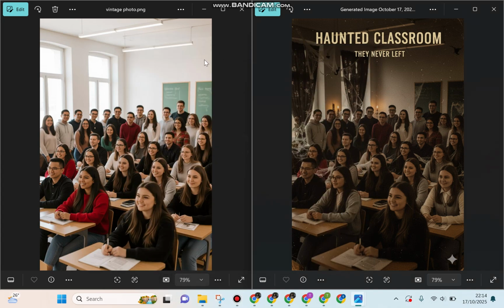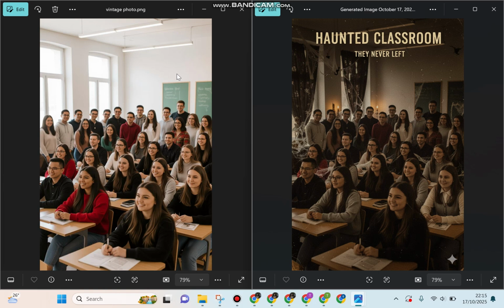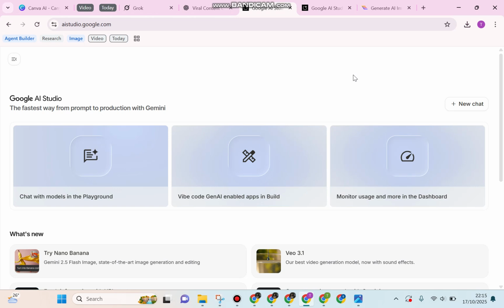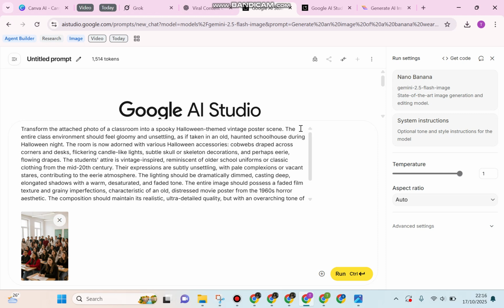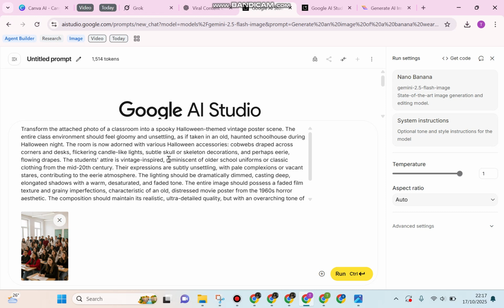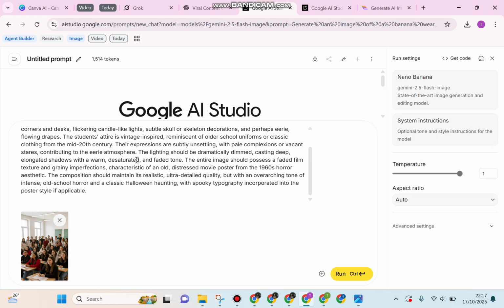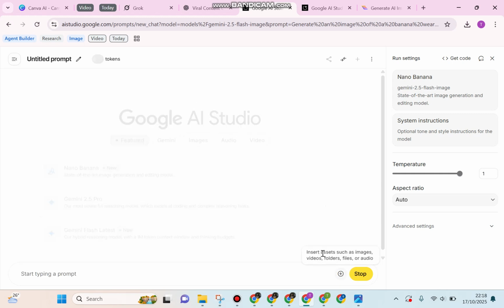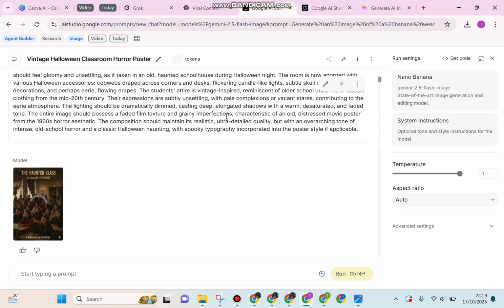This Class Photo Has a Creepy Secret… | Halloween AI Edit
It was just a normal class photo… until the transformation revealed something terrifying 👀📸
Watch as this ordinary classroom turns into a haunted scene filled with flickering candles, cobwebs, and ghostly figures that never left.

All created using Nano Banana AI, the ultimate tool for turning everyday photos into cinematic horror posters.

🕯️ Haunted Classroom Transformation
📚 The Students Who Never Left
🎃 Halloween Cinematic Poster Edit

The prompt:
Transform the attached photo of a classroom into a spooky Halloween-themed vintage poster scene. The entire class environment should feel gloomy and unsettling, as if taken in an old, haunted schoolhouse during Halloween night. The room is now adorned with various Halloween accessories: cobwebs draped across corners and desks, flickering candle-like lights, subtle skull or skeleton decorations, and perhaps eerie, flowing drapes. The students' attire is vintage-inspired, reminiscent of older school uniforms or classic clothing from the mid-20th century. Their expressions are subtly unsettling, with pale complexions or vacant stares, contributing to the eerie atmosphere. The lighting should be dramatically dimmed, casting deep, elongated shadows with a warm, desaturated, and faded tone. The entire image should possess a faded film texture and grainy imperfections, characteristic of an old, distressed movie poster from the 1960s horror aesthetic. The composition should maintain its realistic, ultra-detailed quality, but with an overarching tone of intense, old-school horror and a classic Halloween haunting, with spooky typography incorporated into the poster style if applicable.